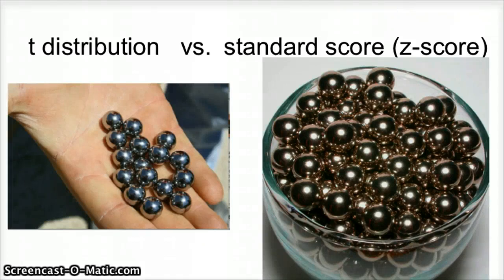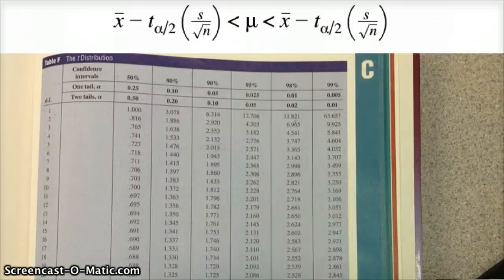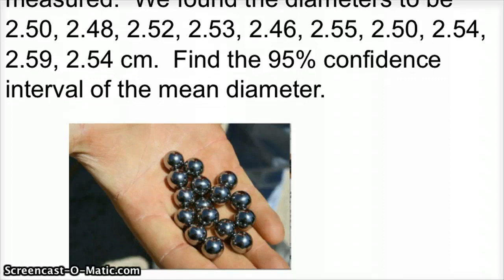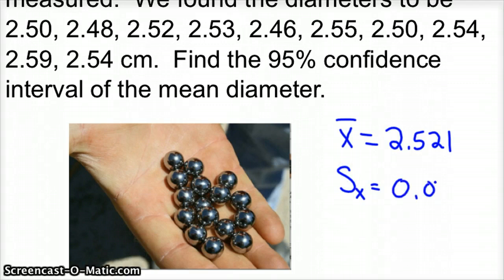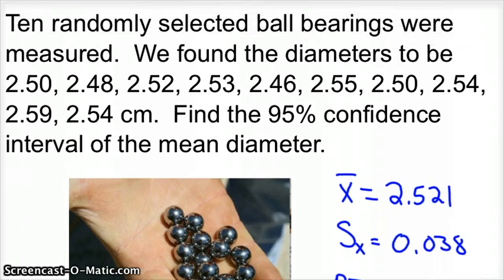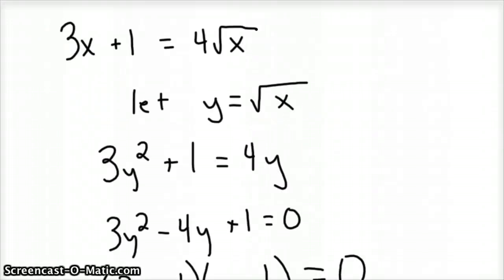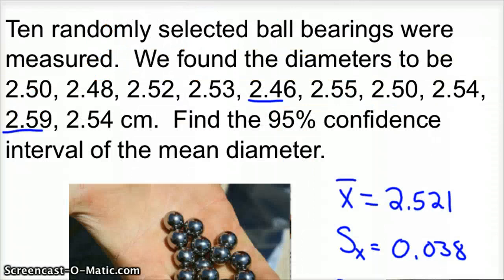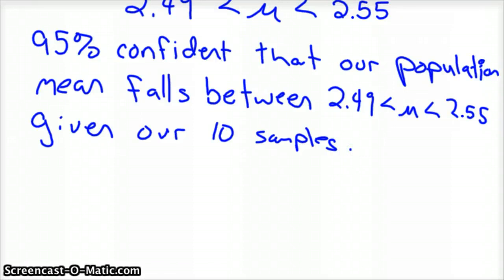How to use t distribution degrees of freedom and confidence interval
how to calculate a confidence interval when the sample is less than 10 and the standard deviation for the population is not known.